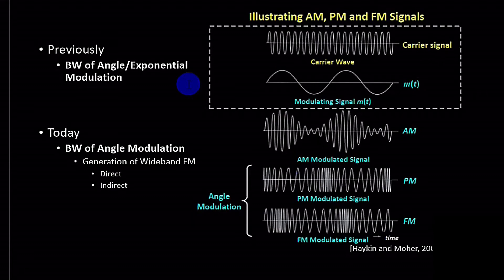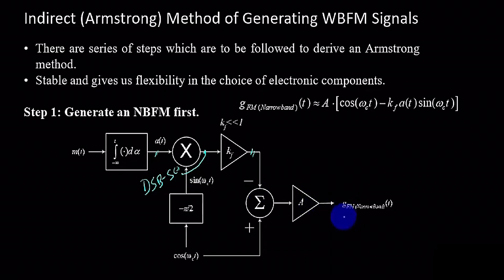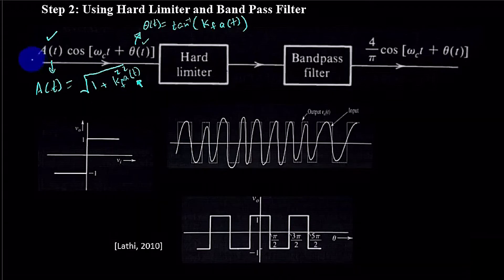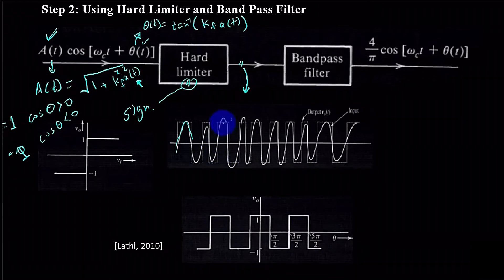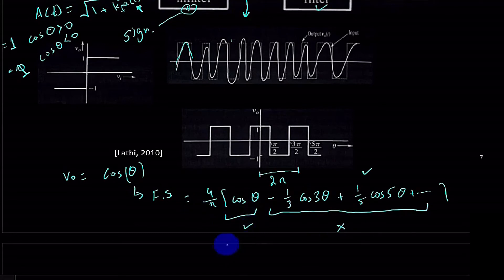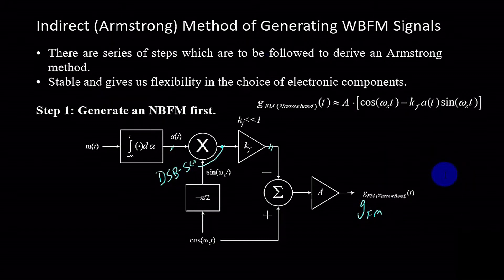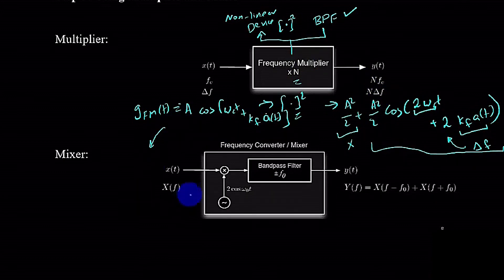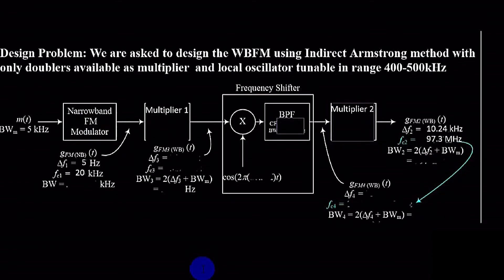Indirect Method of FM Generation by Armstrong WBFM Approach | FM 3.9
Indirect Method of FM Generation  specifically the Indirect Armstrong Method for the generation of Wide Band Frequency Modulation WBFM is discussed in this video. We start with the design of NBFM first and then outline the key concepts of hard-limiter and non-linear devices. Furthermore, the difference between the frequency multiplier and frequency mixer is elaborated. A through question of What is Indirect Method of FM Generation? is addressed in this video.